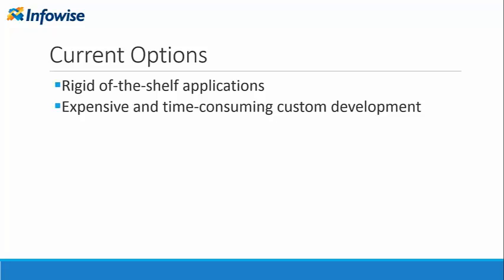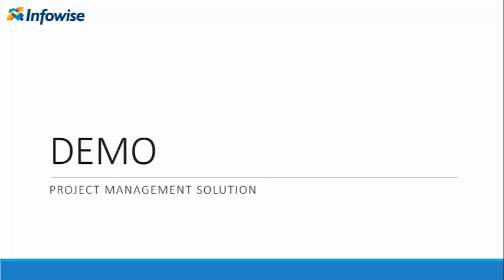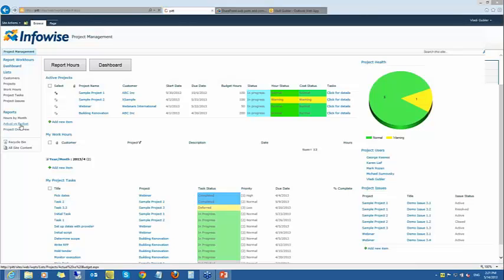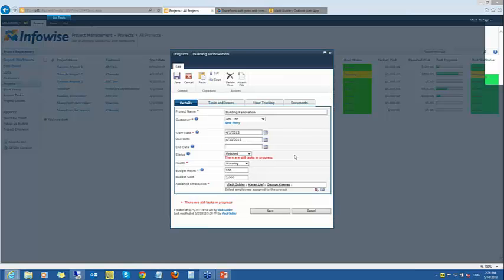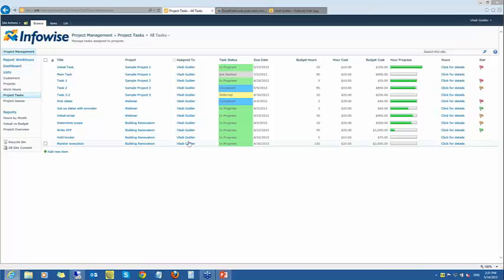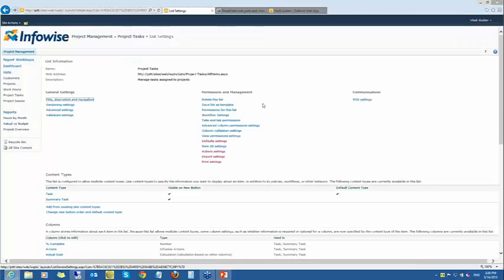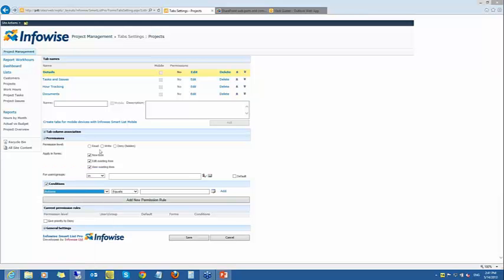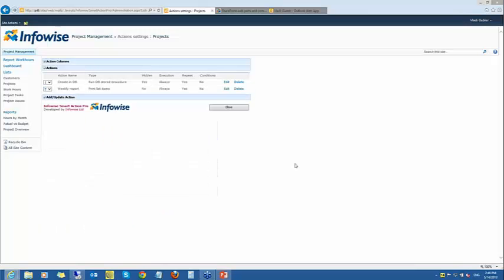Project Management in SharePoint Webinar